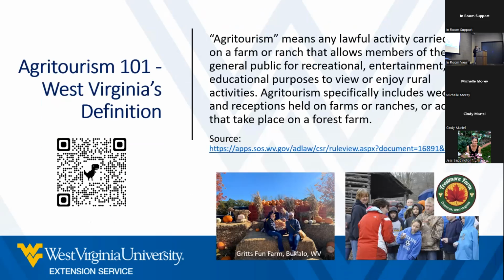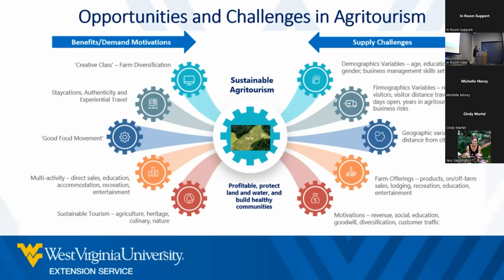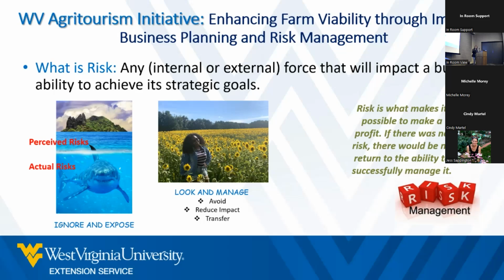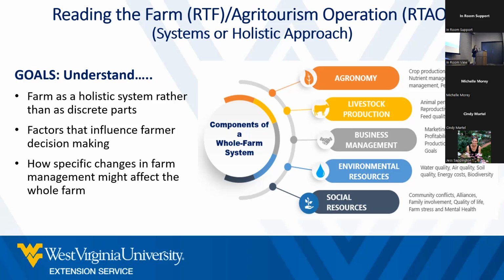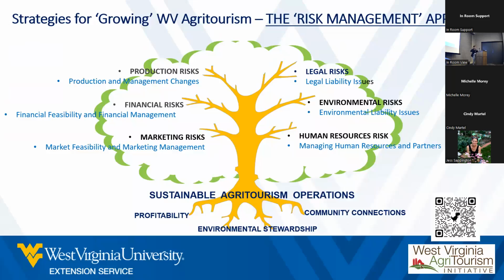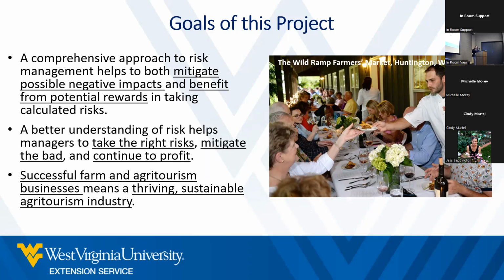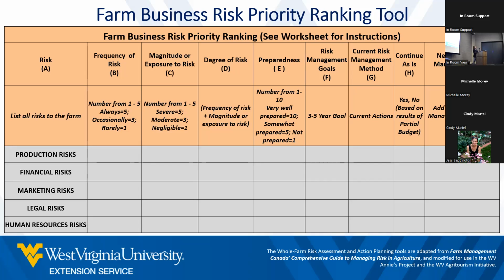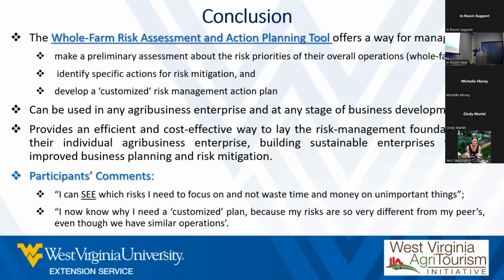Reading the Agritourism Operation - Tools for Whole-farm Planning and Risk Management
Reading the agritourism operation - Tools for whole-farm planning and risk management (Doolarie (Dee) Singh- Knights -West Virginia University)